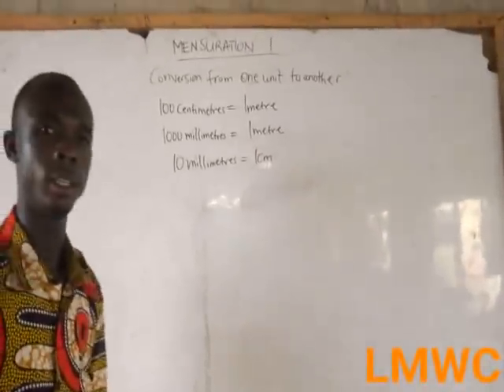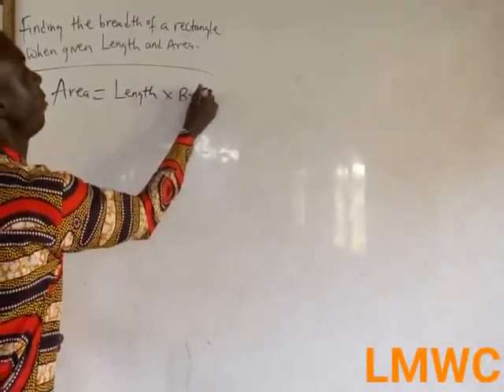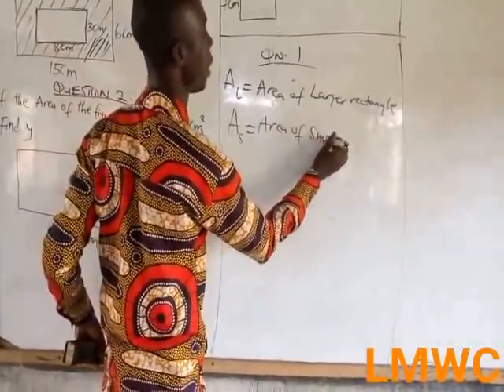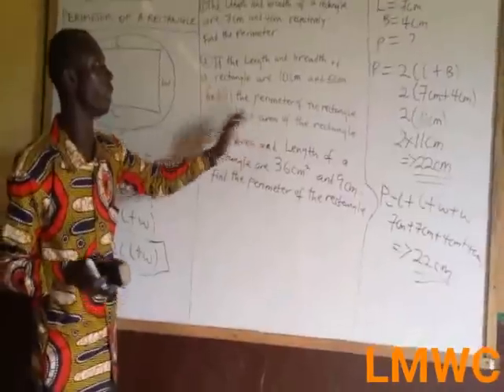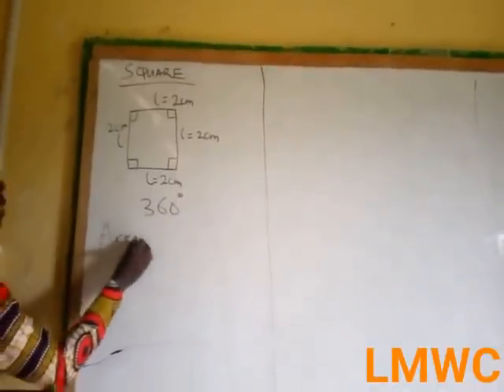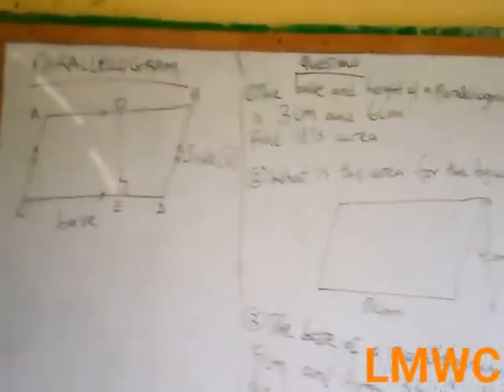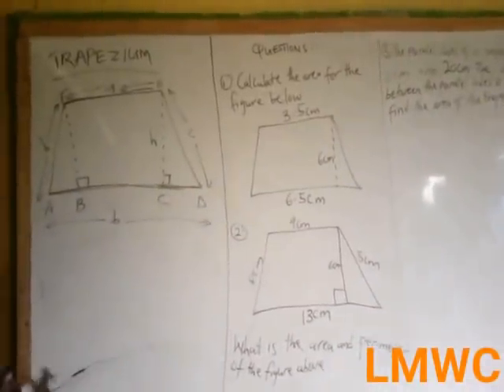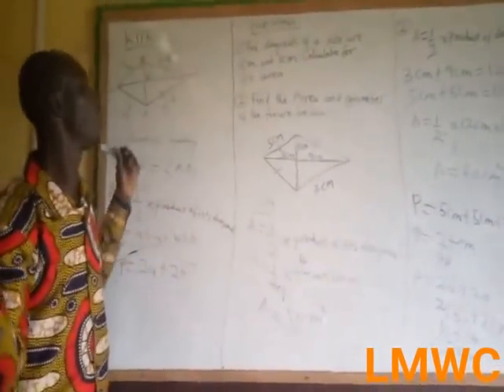AREA AND PERIMETER OF PLANE FIGURES.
Maths Tutor:Castro